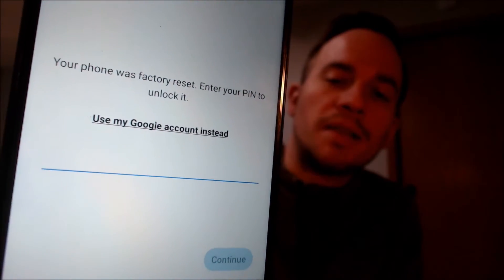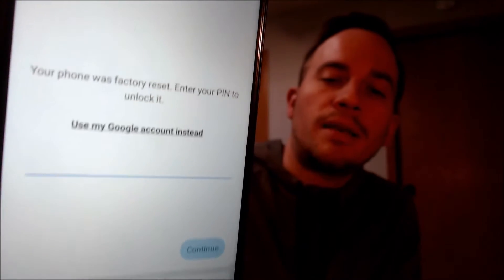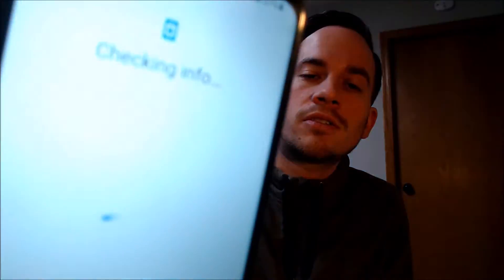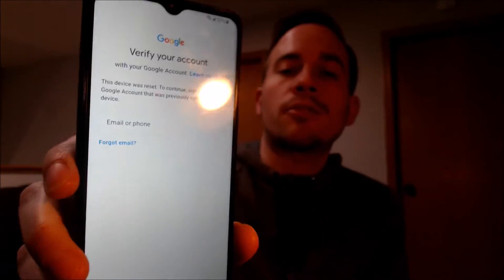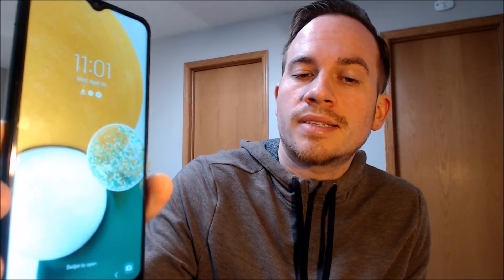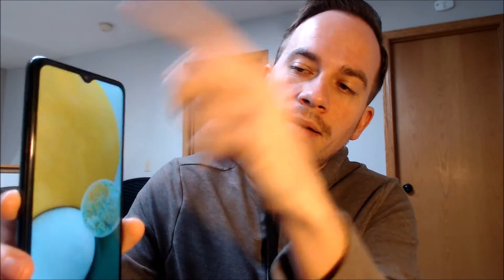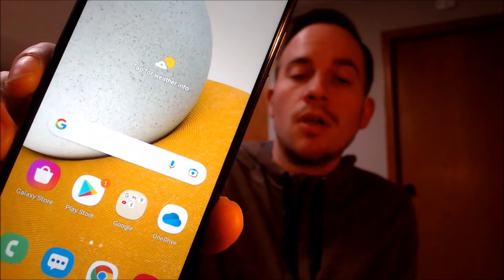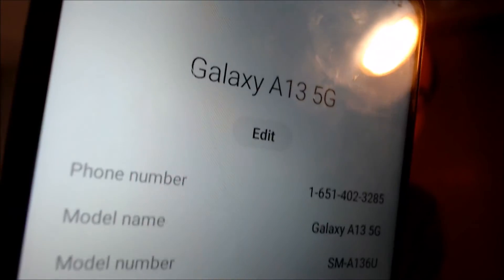Delete / Bypass / Remove Google Account Lock (FRP) on Samsung Galaxy A13 5G SM-A136U!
Video showing a Google Account Lock (FRP) successfully being bypassed/removed on a Samsung Galaxy A13 5G (model number SM-A136U). Google includes this security feature with all devices on Android 5.1 and up so that when a device is reset without first removing the Google account, the device is locked to the previous owner's account. This process that we do to the device allows a bypass of the screen that asks for the Google account of the previous user.

This can also be done for other models of the A13 5G, such as:

SM-A136B
SM-A136M
SM-A136S
SM-A136U1
SM-A136W
SM-S136DL